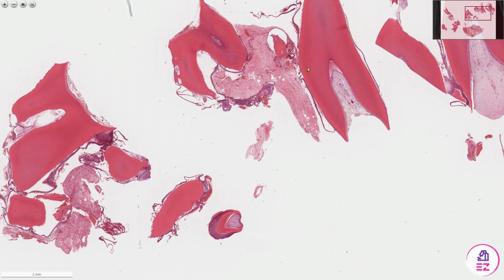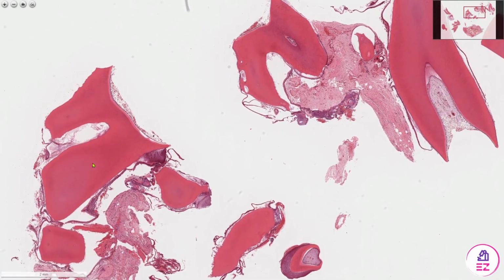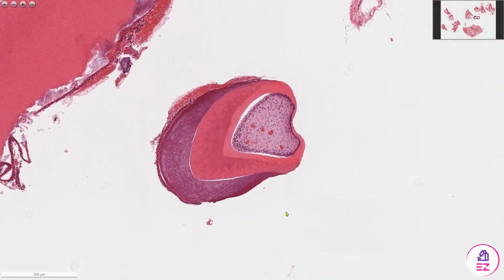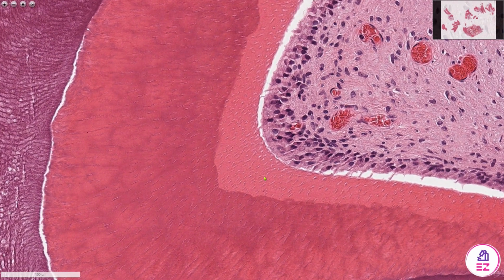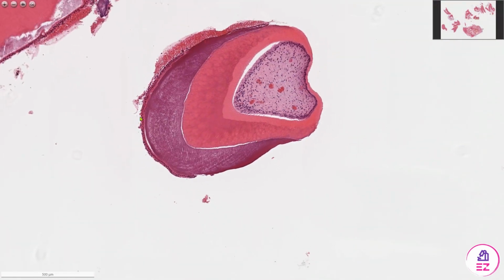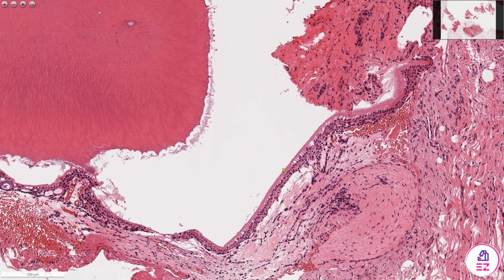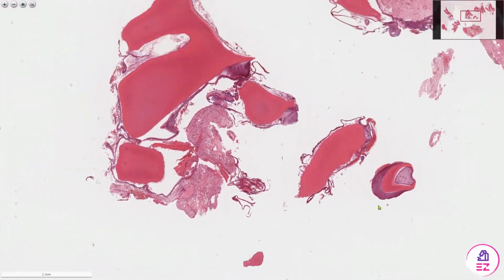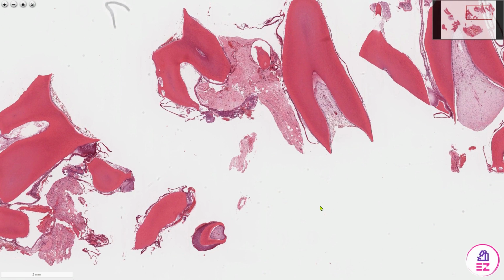Compound Odontome/Odontoma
Histopathological example and description of a compound odontome (also called odontoma)